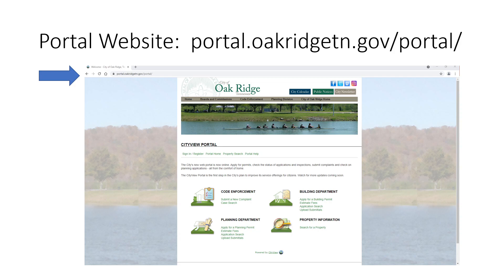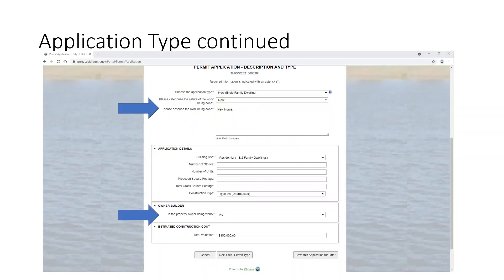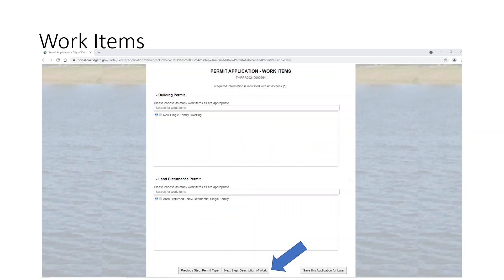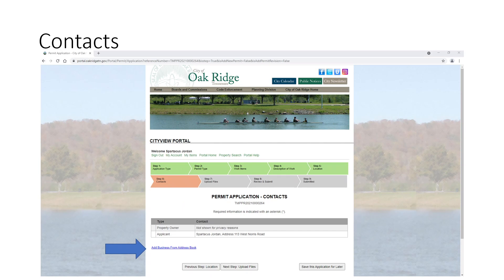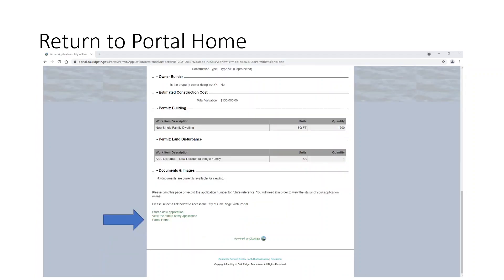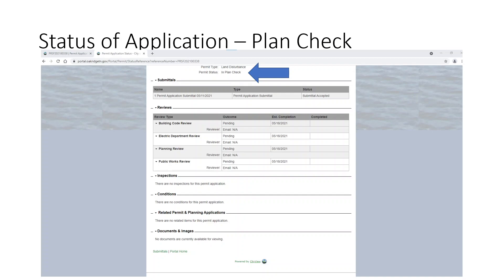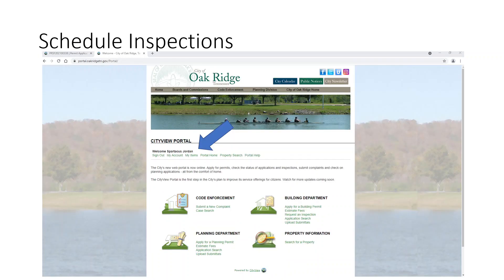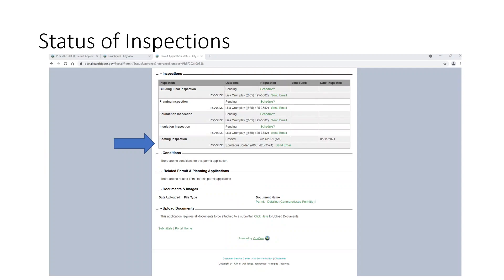How to use the CityView Portal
The Community Development Department is excited to announce that CityView, a new online connection for residents and builders, has officially launched. Here's how it works.